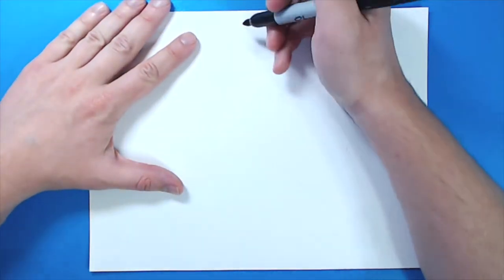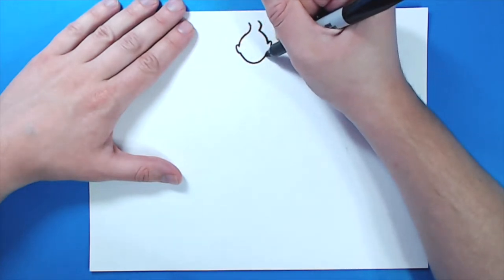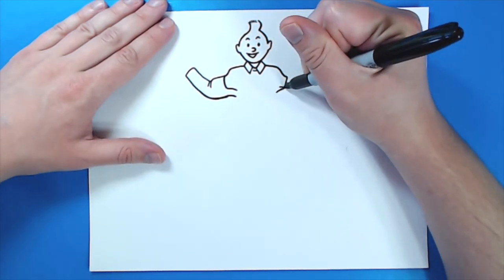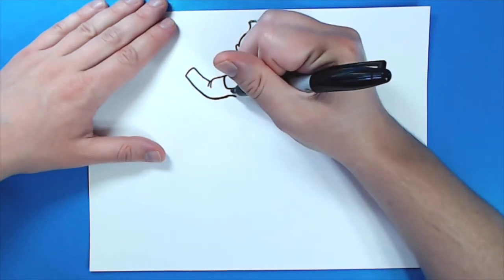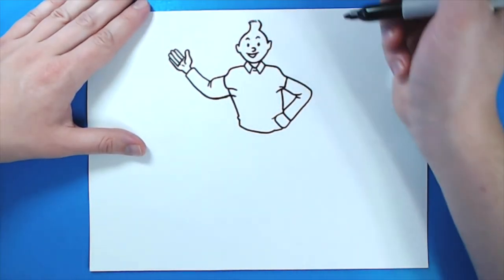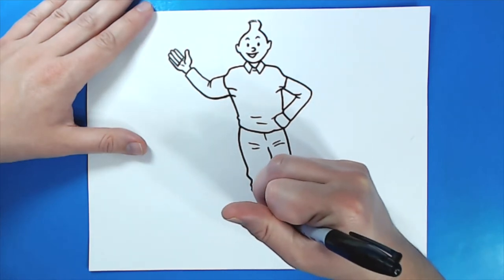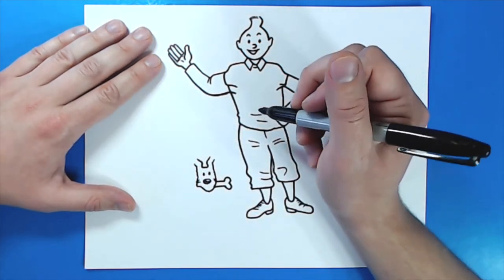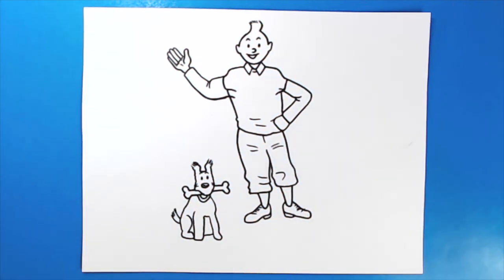How to draw Tintin and Snowy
Step by step video on how to draw Tintin and Snowy